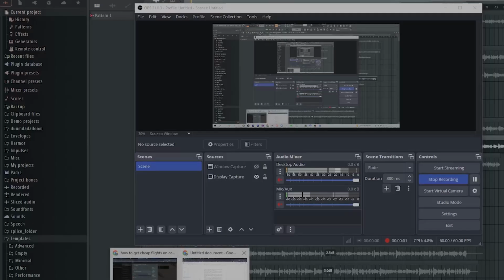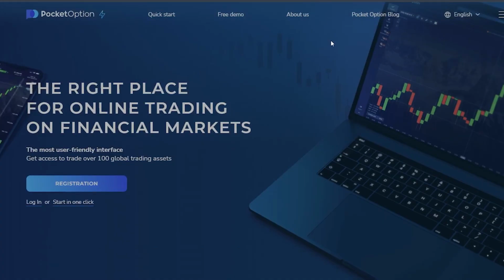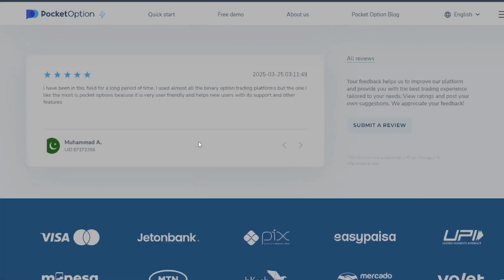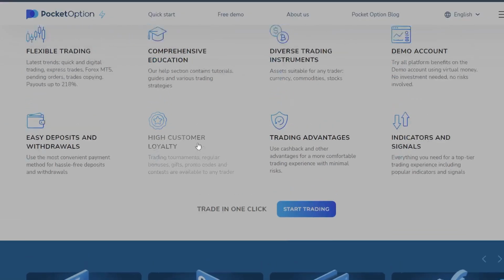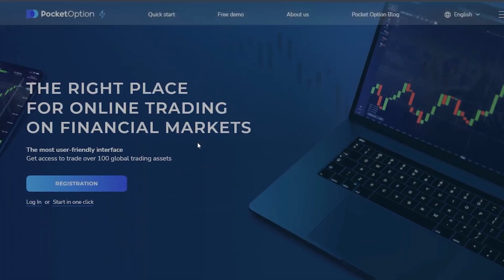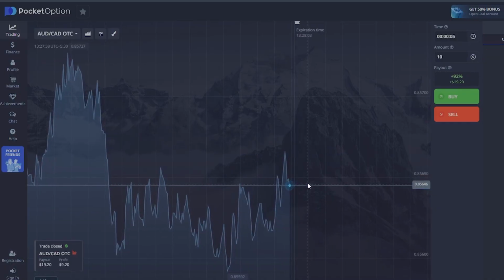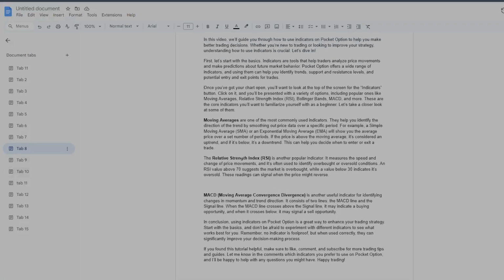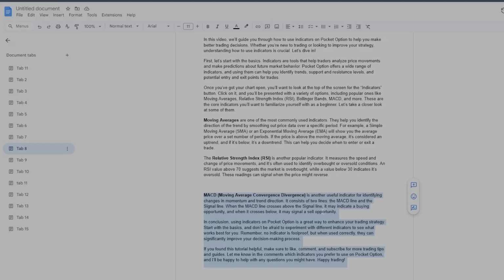NEW | How to Use Indicators on Pocket Option (2025)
📈📊 | Boost Your Trading Accuracy with These Tools

Want to trade smarter on Pocket Option? In this video, I’ll show you exactly how to use indicators on Pocket Option in 2025 to improve your entries, spot trends, and increase your win rate. Whether you're new to technical analysis or just exploring indicators for the first time, this guide breaks it down simply.

✅ What You’ll Learn in This Pocket Option Indicator Tutorial:
🔎 How to Find and Activate Indicators on the Platform
📊 Overview of the Best Indicators for Beginners (MACD, RSI, Moving Averages, Bollinger Bands)
⚙️ How to Customize Each Indicator for Your Strategy
💡 Tips for Combining Indicators Without Overloading Your Chart
📉 How Indicators Help You Confirm Entry & Exit Points
🚫 Common Mistakes Traders Make When Using Indicators

⏳ Timestamps & Video Chapters:
0:00 Intro – Why Use Indicators on Pocket Option
0:40 Navigating the Pocket Option Chart & Indicator Panel
1:25 Top 5 Indicators for New Traders
3:00 How to Set Up and Adjust Each Indicator
4:45 Using Indicators with Candlestick Patterns
6:00 Tips for Avoiding False Signals
7:30 Final Thoughts – Simplifying Your Strategy with Indicators

🎯 Why Watch This Pocket Option Indicators Tutorial?

✅ Learn how to use tools that help improve trade accuracy
✅ Discover beginner-friendly indicators with real impact
✅ Avoid common technical analysis mistakes
✅ Get an edge with smart indicator combinations
✅ Perfect for binary & digital options traders in 2025

✅ Beginners just starting on Pocket Option
✅ Traders looking to improve technical analysis
✅ Anyone struggling to find good entry signals
✅ Users who want to simplify their trading strategy
✅ Pocket Option users aiming for better win/loss ratios